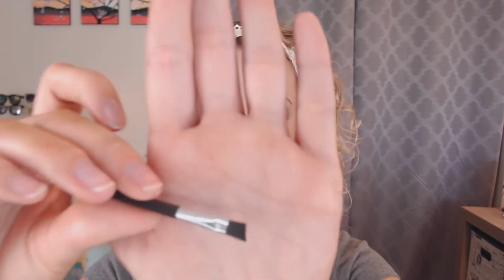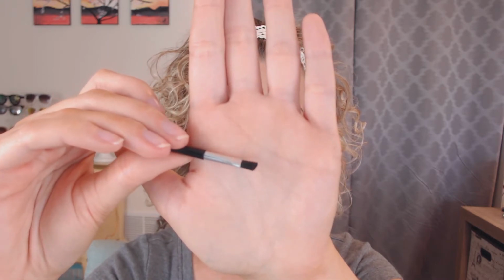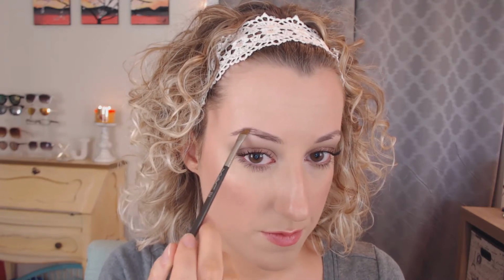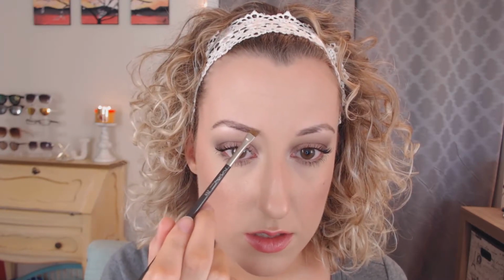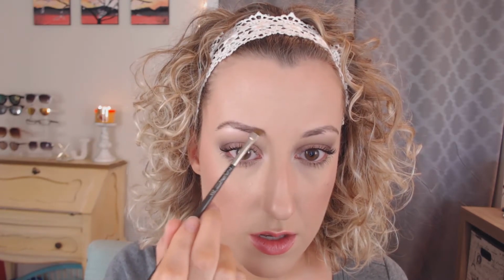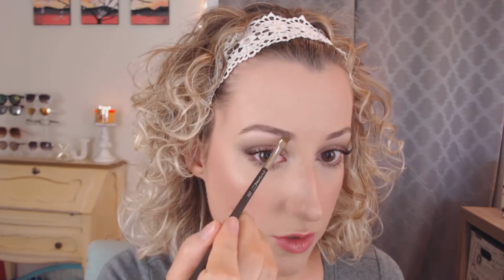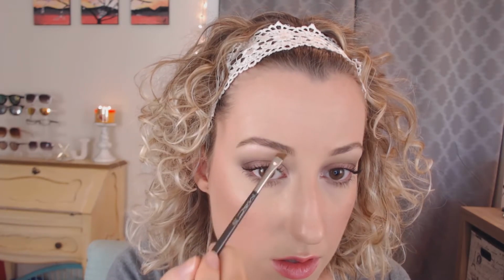NYX Cake Eyebrow Powder Demo & Review! | First Impression w/ Check-In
I'm Jaclyn, a self-proclaimed makeup addict, as well as a makeup artist. I also love to sing (more particularly: finding unique harmonies). I've committed myself to publishing high quality, informative content twice a week, in an attempt to empower whomever might find my channel. The most fulfilling thing I can do with my knowledge and techniques is pass them on to you!! You don't have to be a MUA to feel like the most gorgeous version of yourself - all you need is some direction and practice!! If there's ever a specific makeup question or request you may have for video topic, WRITE IT BELOW! I love requests, I still have 2 that I'm currently working on, but I WANT to make videos that YOU WANT to see. So request at any time!

Requests Still to come: Detailed Concealer vid (will likely be part of the Illusions series) and a Beauty Favorites video! Make sure you're notified of all new content by ringing the bell!

PRODUCT FEATURED:

NYX Cake Eyebrow Powder "Blonde"
Anastasia Beverly Hills clear brow gel (can't live w/o it!)

-Jaclyn